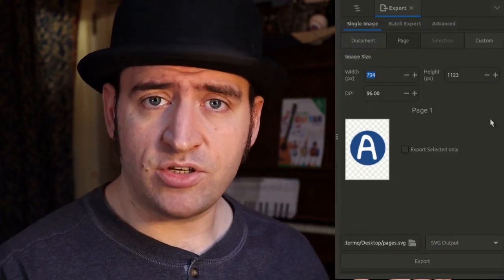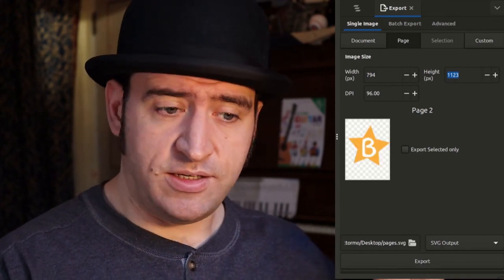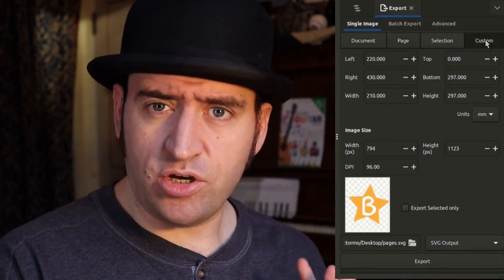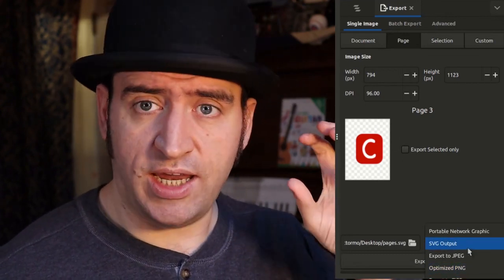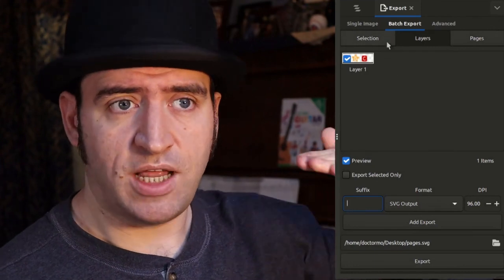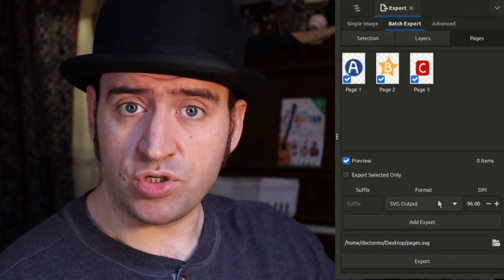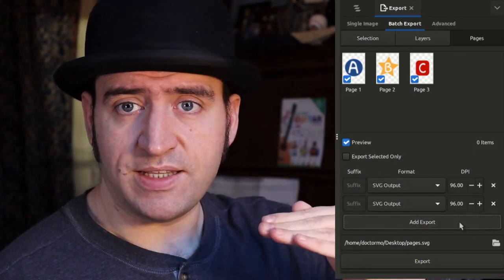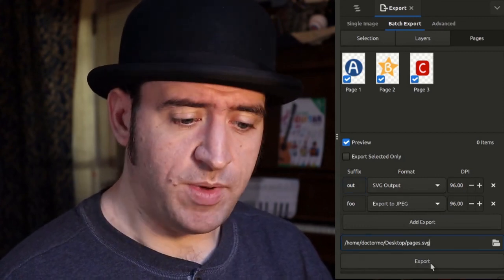Export Dialog Resurrected! - Inkscape Update 15th Jan 2022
This week I worked on bringing back the export dialog from the google summer of code projects. It's an exciting and I would say important feature for inkscape to have, especially with the context of multi page work.

You could technically try out this branch, but oh boy is it unstable! Better get an extra pair of socks on to try this one!

Again, I'm really sorry about the heating system at the end. Audacity couldn't pull it out, it was just sort of there. Sorry!